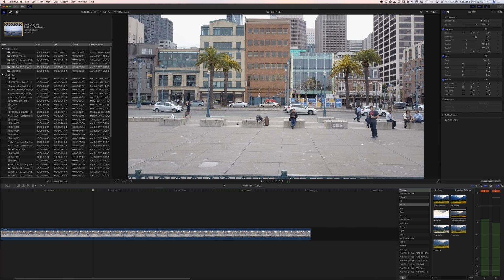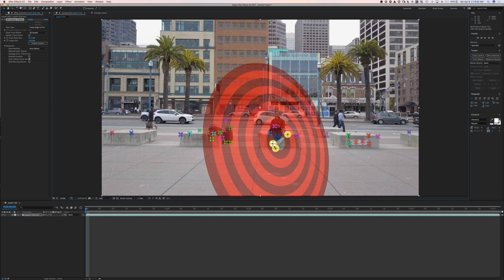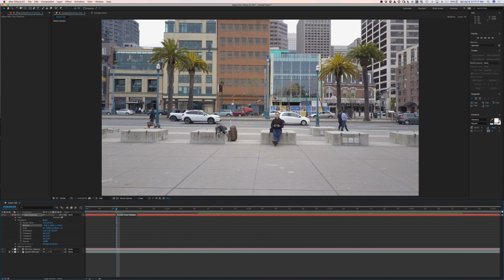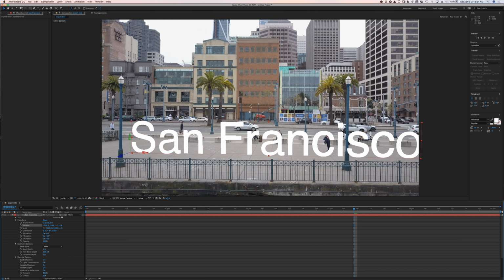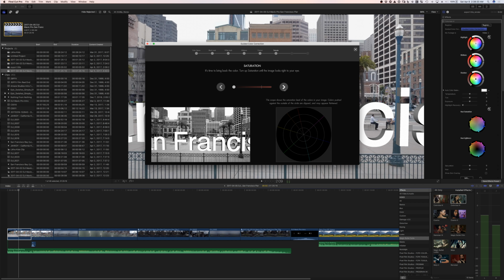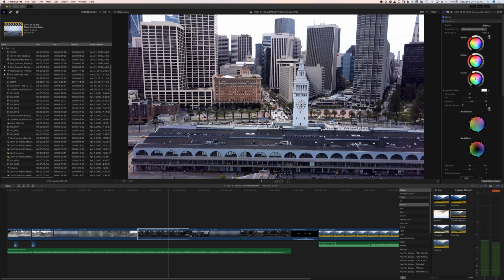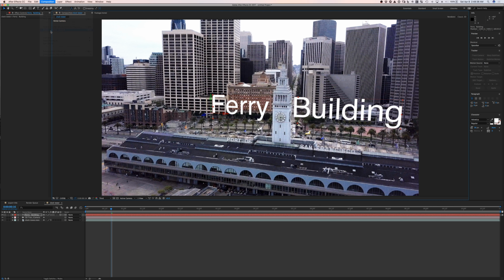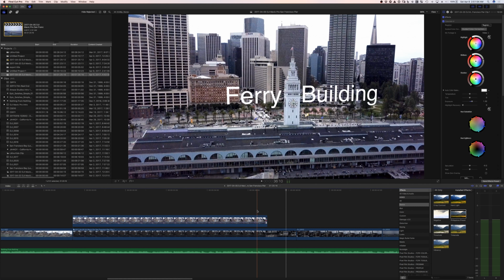How to track 3D text into your drone footage with Final Cut Pro and After Effects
I go over two examples on how to add 3D extruded text and plain text to your drone footage. I used a DJI Mavic Pro. I also share my workflow at a high level including grading with Magic Bullet Colorista IV in Final Cut Pro. Click SHOW MORE to skip sections.

Skip to 3:00 to see how to track in After Effects with Ray Tracing.
Skip to 14:00 for grading in Final Cut Pro
Skip to 19:00 to see how to track in AE with Classic 3D Plain text